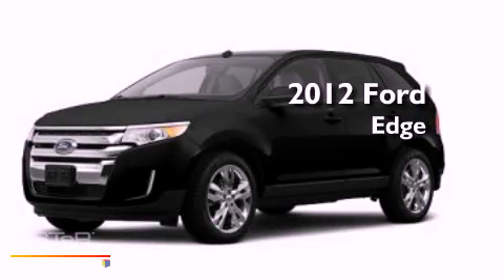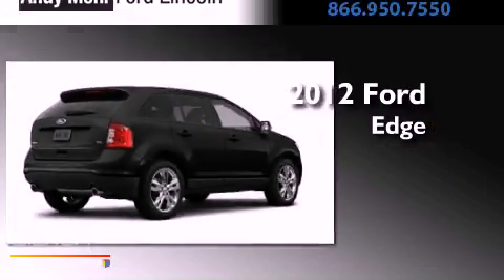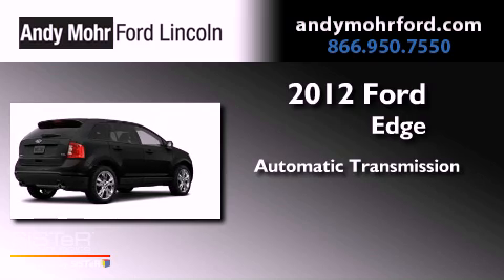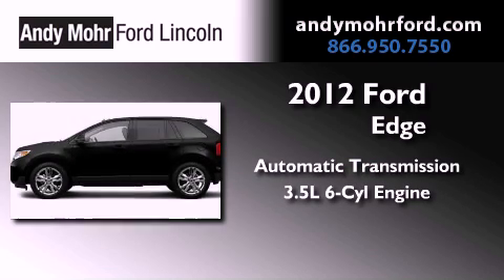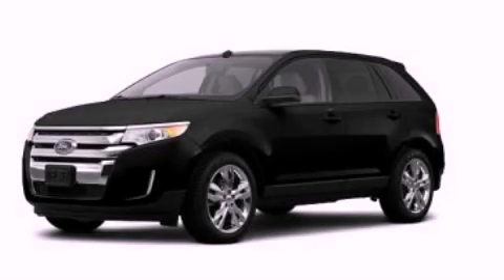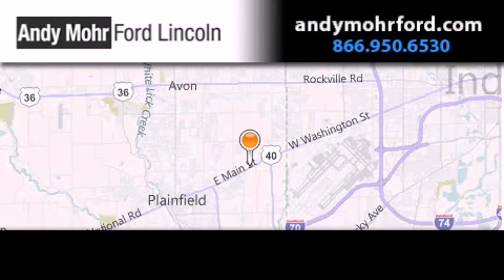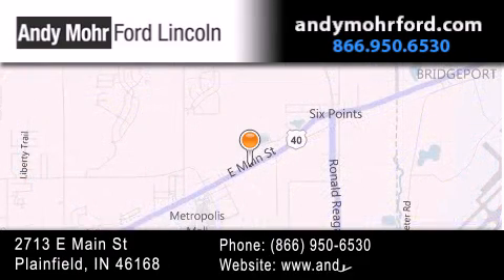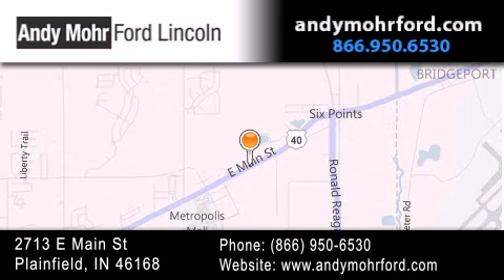2012 Ford Edge Plainfield IN 46168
Year : 2012
 Make : Ford
 Model : Edge
 Engine : 3.5L V6 24V MPFI DOHC
 Trans . : 6-Speed Automatic
 Exterior : Black Metallic

 Interior : Charcoal Black
 Stock : T13684

 2713 E. Main Street